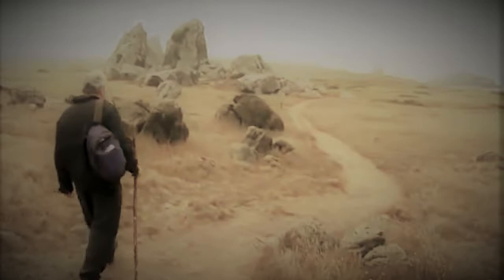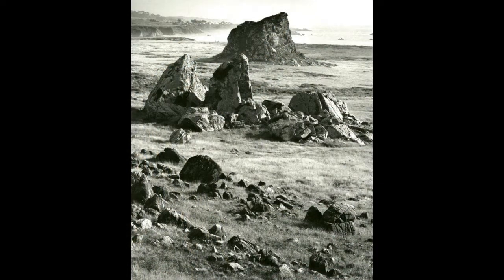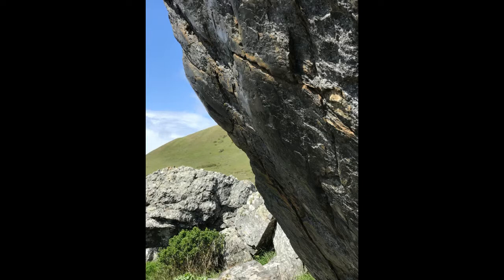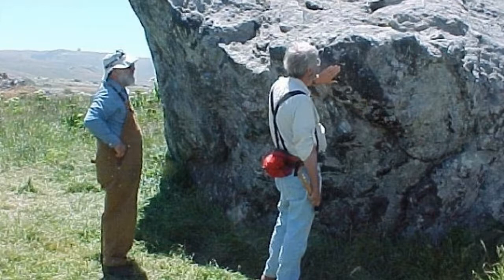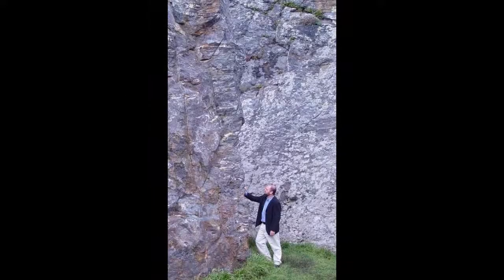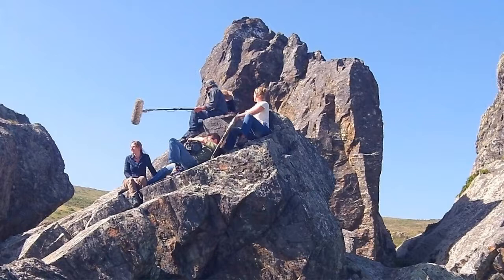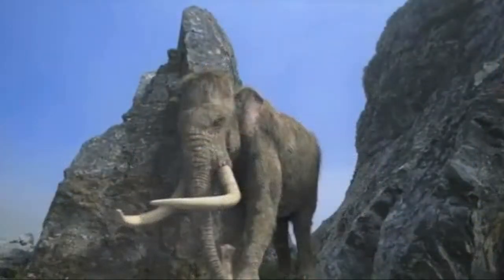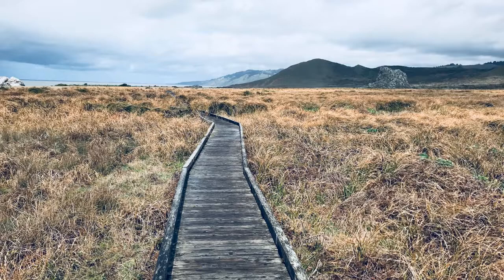Mammoth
In this short film, I discuss a unique discovery I made on northern California's Sonoma Coast in 2001, when I was a Senior State Archaeologist. The discovery consists of highly polished rock faces found on an uplifted sea stack composed of schist. I have proposed that the polish resulted from the grooming behavior of now-extinct Rancholabrean megafauna, primarily the Columbian mammoth. Like elephants today, the mammoths would have groomed themselves by wallowing in mud and then rubbing it off on a convenient hard surface. The mud captured all the extoparasites on the mammoth's hide, allowing it to rid itself of them. The polish extends 14 feet up the rocks. Samples of the polish were collected and analyzed using a Scanning Electron Microscope and an Atomic Force Microscope at Sonoma State University. As a result of this analysis, the actions of water, wind, and faulting were ruled out as the cause of the polish. The use of the rocks for rubbing by mammoths is the only explanation that has yet to be ruled out. In addition to discussing the rubbing rocks, I also describe the interest they have generated among members of the news media.